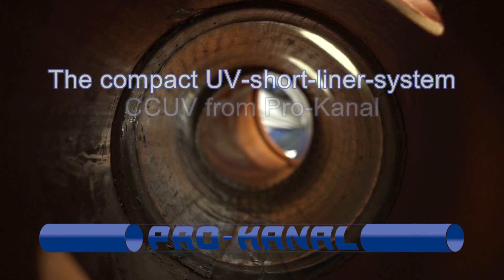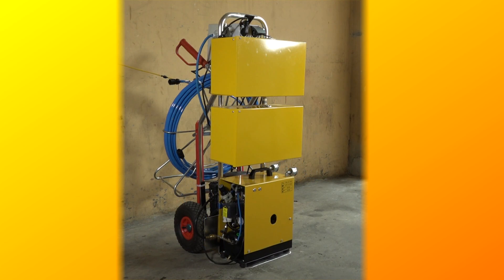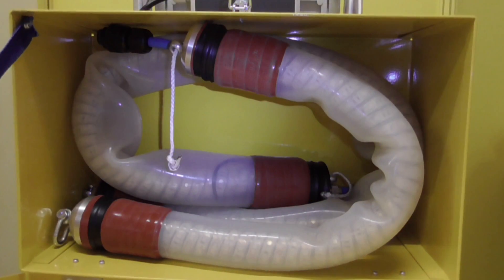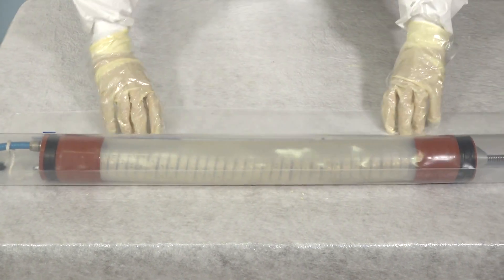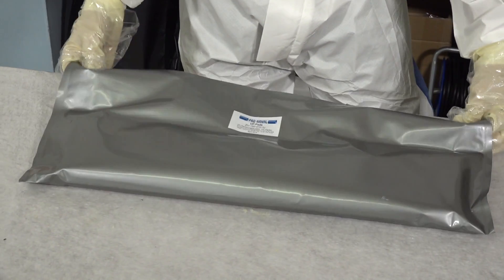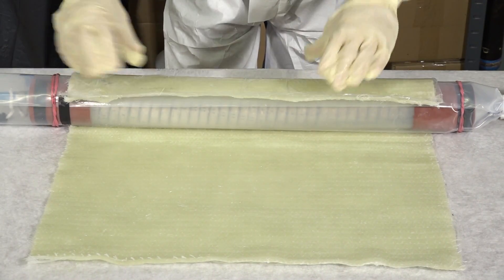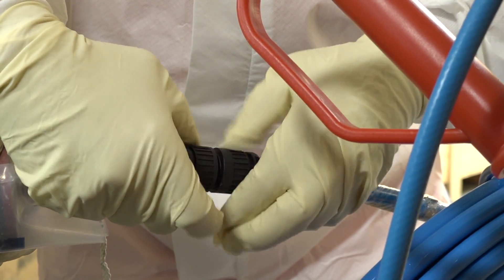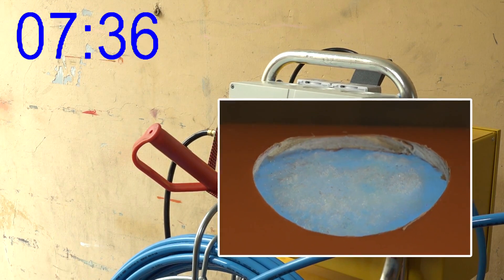PRO-KANAL - UV hardening - Short Liner System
Ingeniously simple-simply ingenious
Short Liner with UV-hardening
hardening time 10 minutes max.
unlimited installation time
shrink free
no hardening with uv light